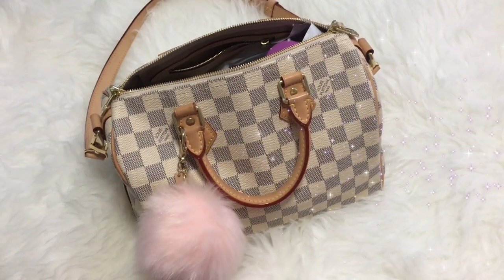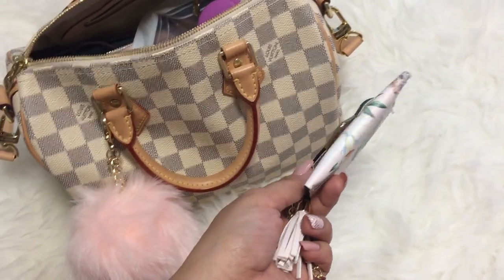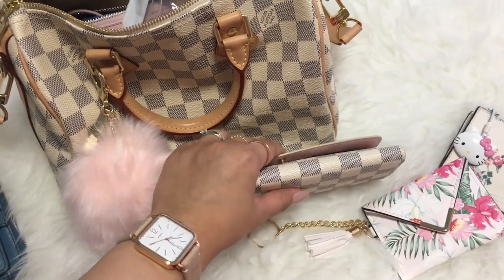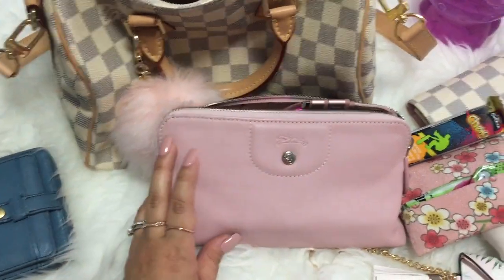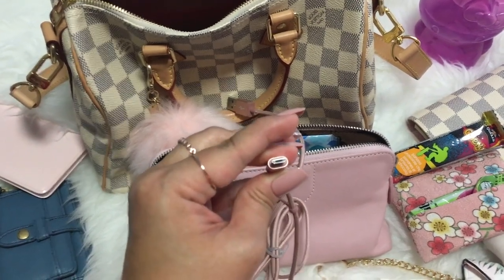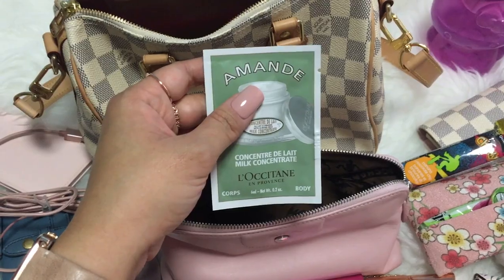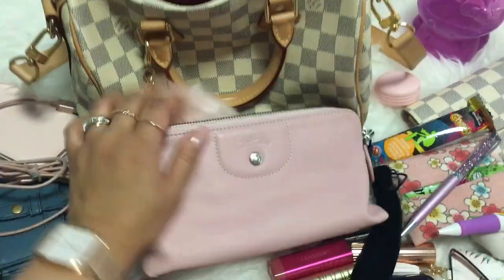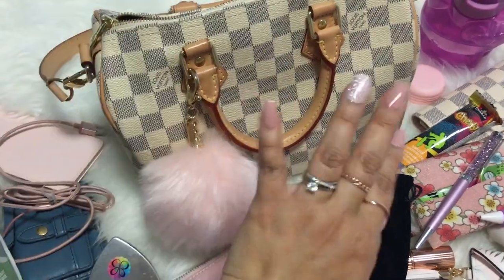Louis Vuitton Speedy Bandoulière 25 Damier Azur | What's in my Bag?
Here is where I share all my fave bags and SLGs!

More deets below ↘️

I've been using the Speedy 25 for more than a month now, and I wanted to share what I usually carry inside it! Don't let the small size of the bag fool you; I could actually fit a lot of things inside!

xoxo, Yasmin